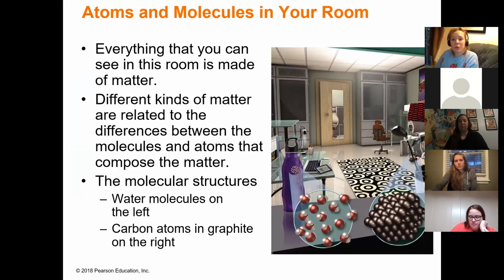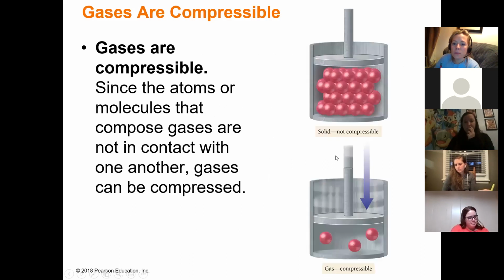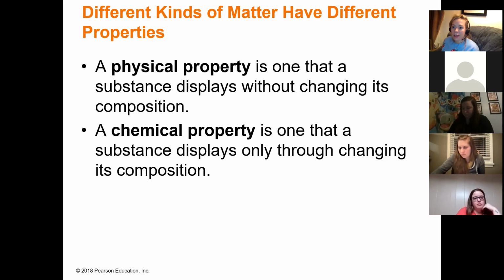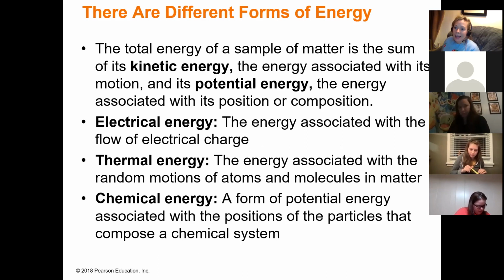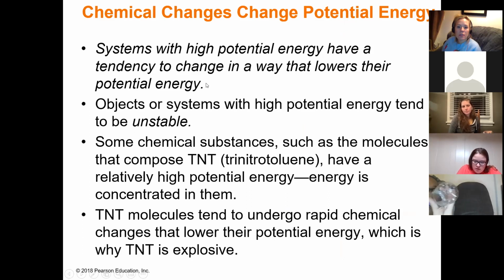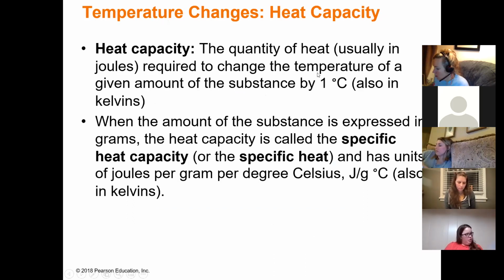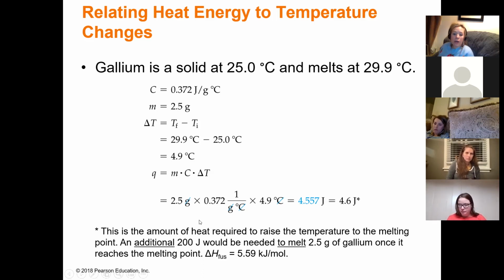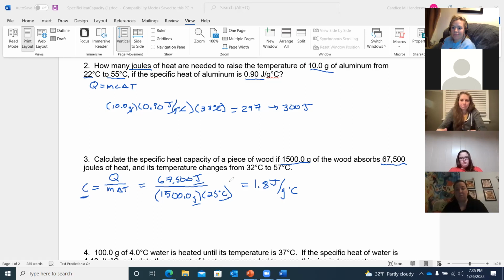Chapter 3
CHM 092 SP22